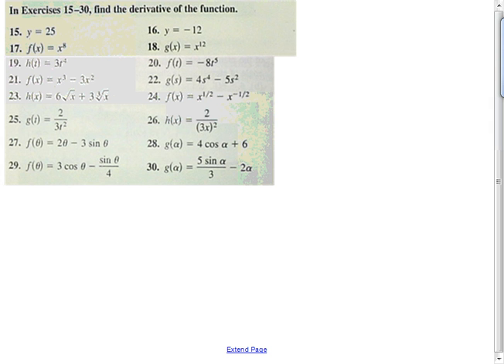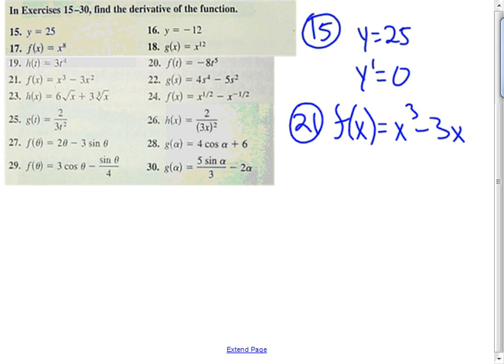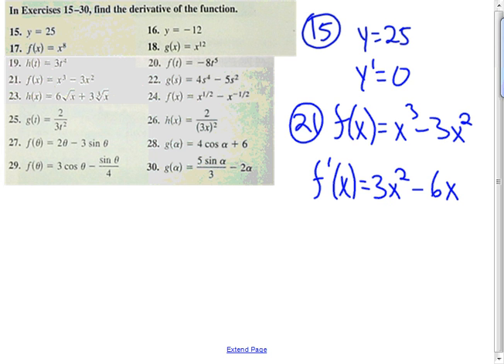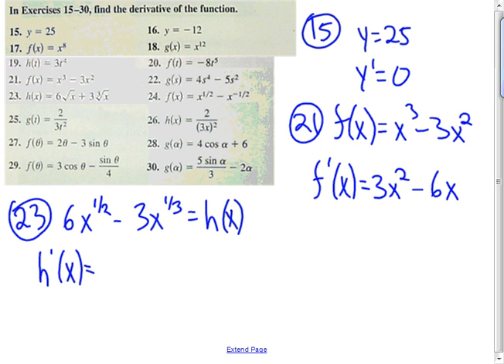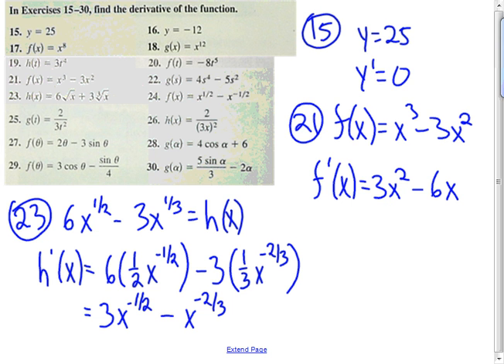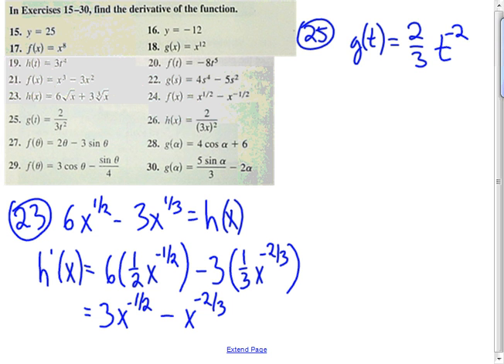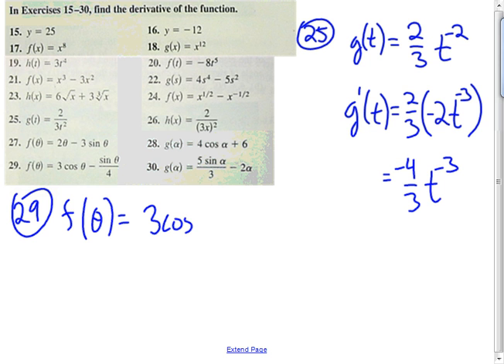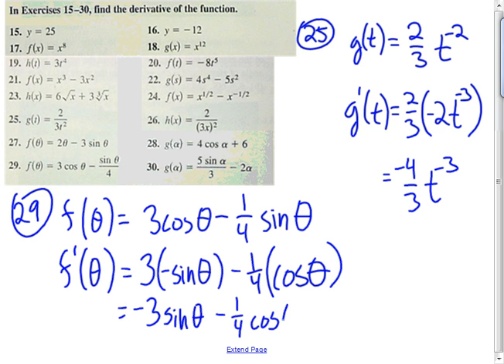2 Review 15 21 23 25 29